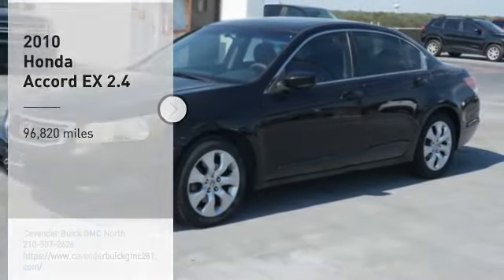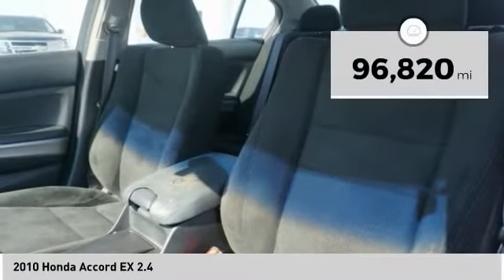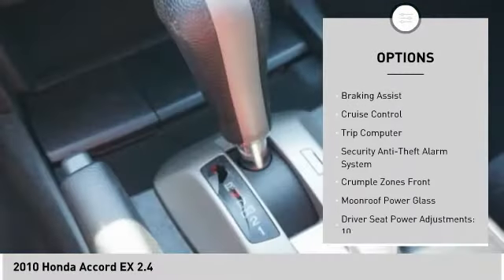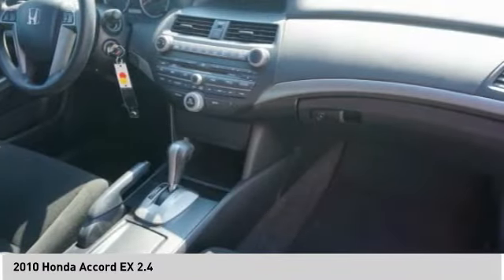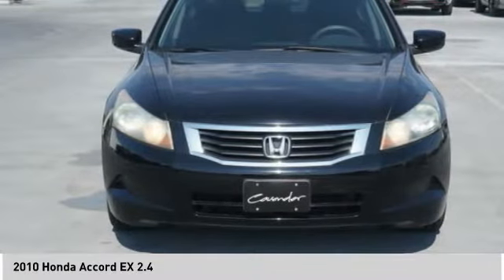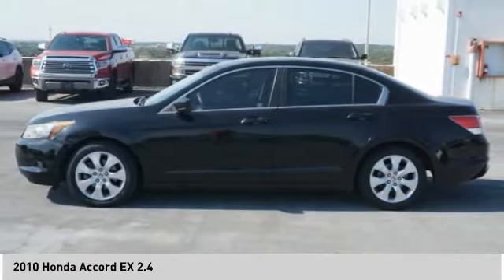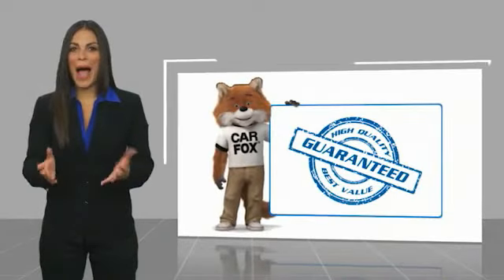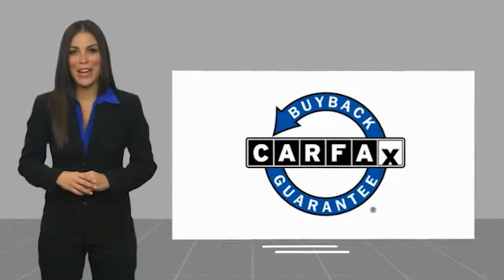2010 Honda Accord P9903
2010 Honda Accord EX 2.4

Recent Arrival!   Crystal Black Pearl 2010 Honda Accord EX 2.4 FWD 5-Speed Automatic with Overdrive 2.4L I4 DOHC i-VTEC 16V Accord EX 2.4, 4D Sedan, 2.4L I4 DOHC i-VTEC 16V, 5-Speed Automatic with Overdrive, FWD, Crystal Black Pearl, Black w/Cloth Seat Trim.   Odometer is 38074 miles below market average! 21/31 City/Highway MPG   Reviews:   * With styling and performance that splits the difference between the sportier Nissan Altima and softer Toyota Camry, the Honda Accord embodies the very balance that attracts so many buyers to the mid-size sedan segment in the first place. In terms of all-around quality and refinement, the Accord registers off the chart. Source: KBB.com